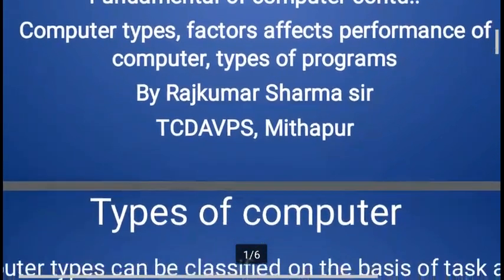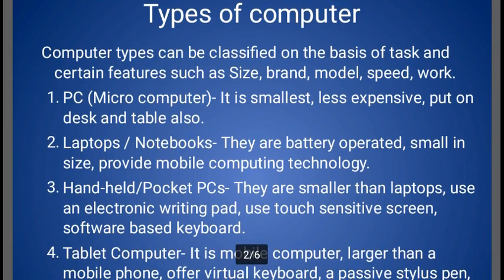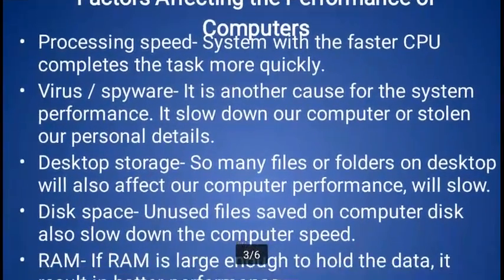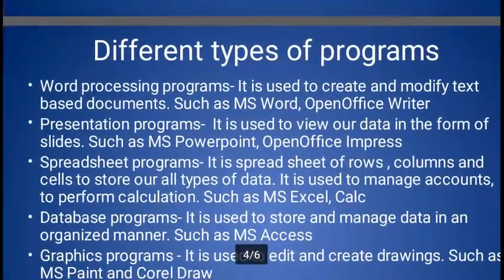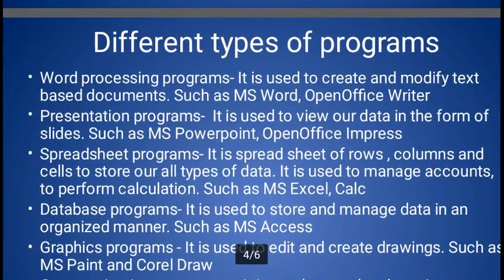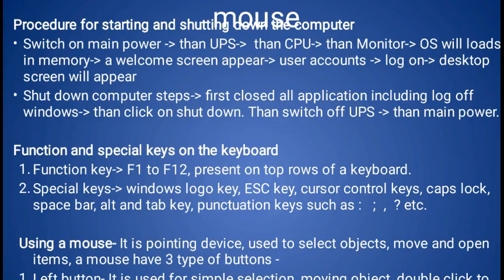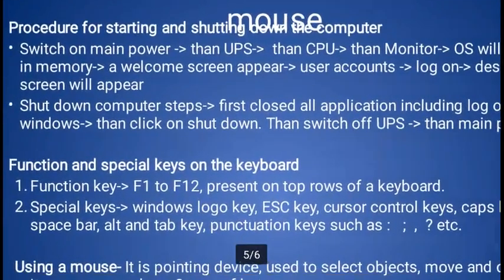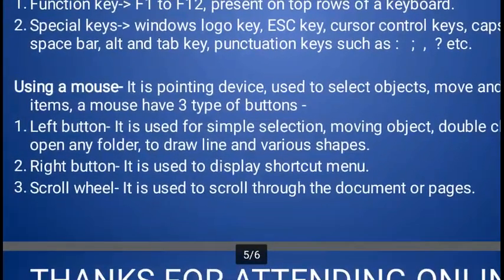class 9 IT ch-6 types of computers and programs, system performance